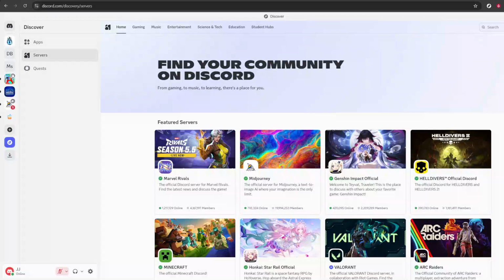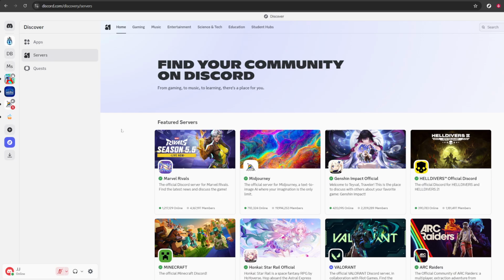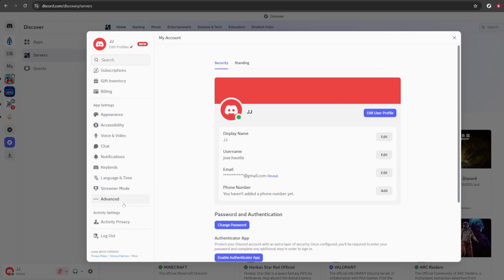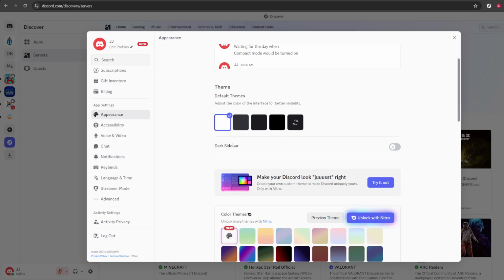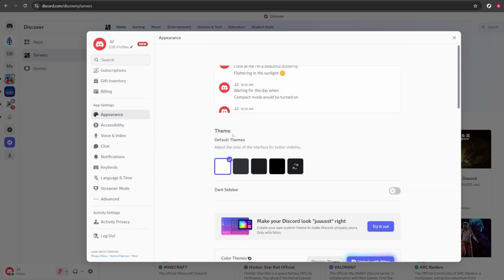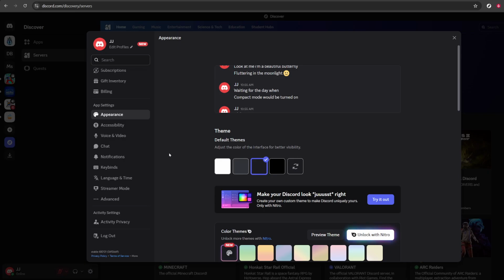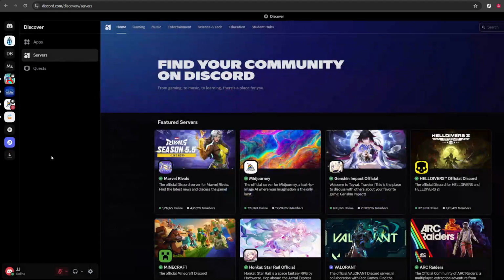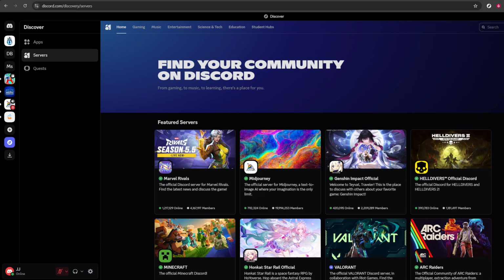How to get dark mode on Discord [FULL GUIDE]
In todays video we cover How to get dark mode on Discord